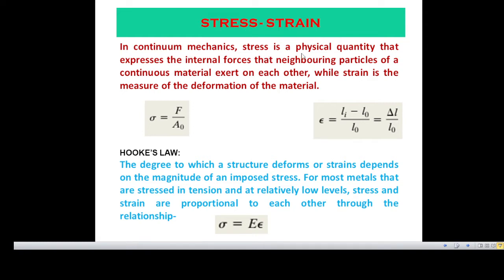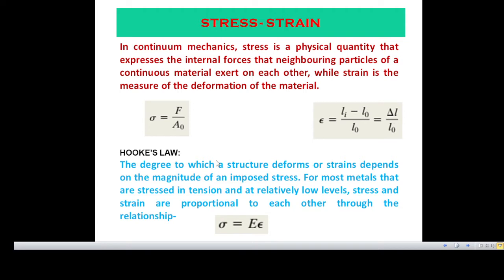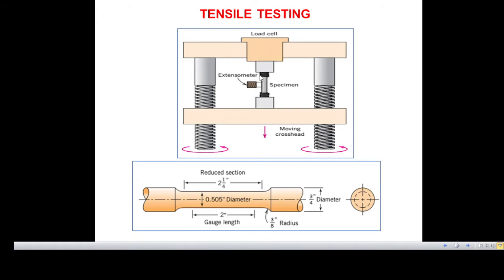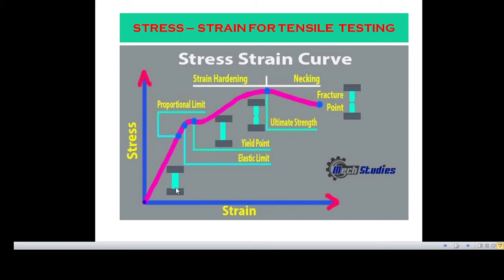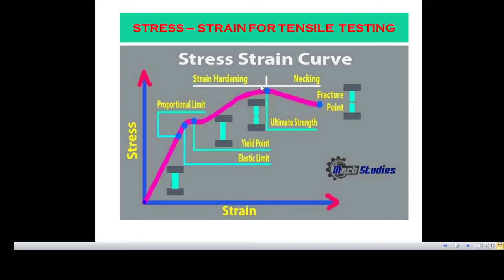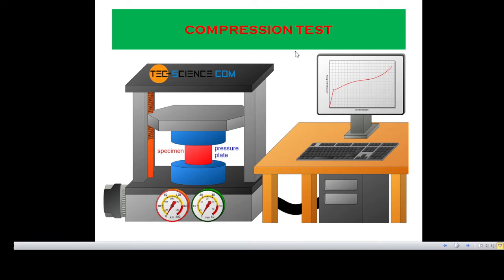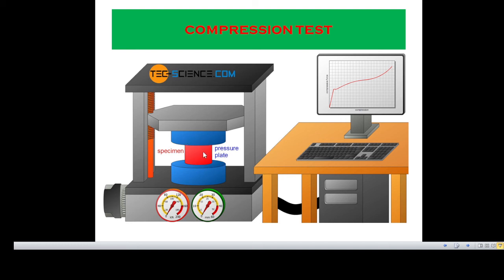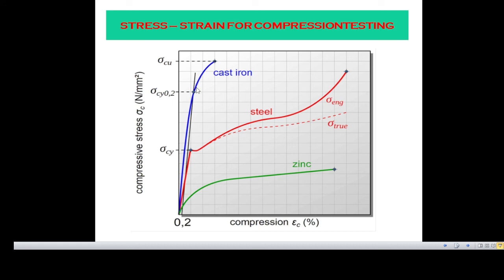TENSILE AND COMPRESSION TESTING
TESTING OF MATERIALS@TENSILE AND COMPRESSION TEST